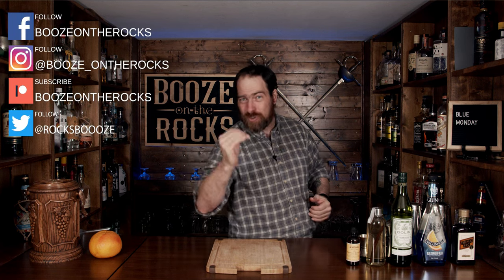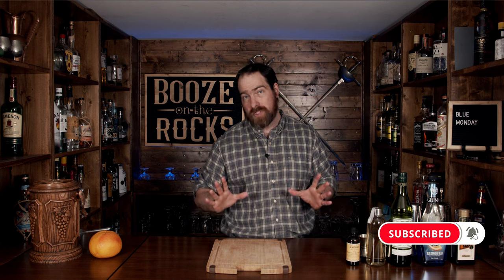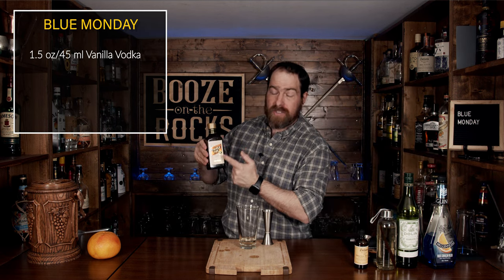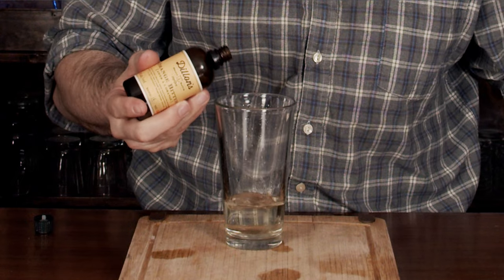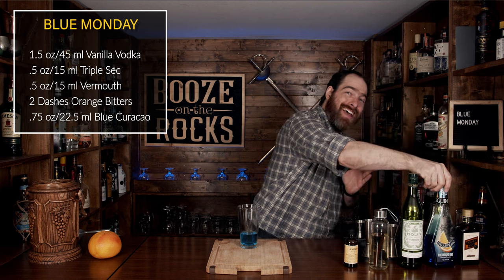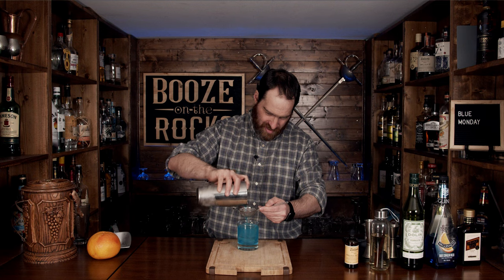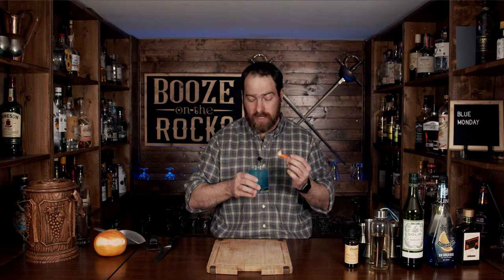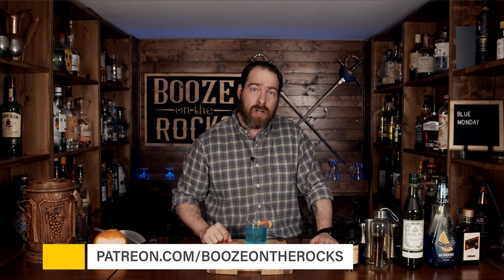How To Make The Blue Monday Cocktail | Booze On The Rocks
Today on Booze On The Rocks we show you how to make the Blue Monday Cocktail.   This gorgeous blue cocktail has orange notes and a deep body with the addition of Vermouth, and slight notes of grapefruit from the expressed twist.  Its simple easy and perfect for Monday evening after work.  Try it out and let me know what you think.

Chapters

Intro: 0:00
Make The Blue Monday: 0:57
The Taste: 5:00
Sign Off: 5:49

BAR TOOLS

BLUE MONDAY

1.5 oz/45 ml Vanilla Vodka
.5 oz/15 ml Triple Sec
.5 oz/15 ml Dry Vermouth
.75 oz/22.5 ml Blue Curacao
2 Dashes Orange Bitters
Soda Water

Method

1. Add all ingredients accept the soda water to the shaker.
2. Shake with ice for 10-15 seconds.
3. Pour into a rocks glass over fresh ice.
4. Pour Soda water on top and stir gently.
3. Garnish with a grapefruit twist.